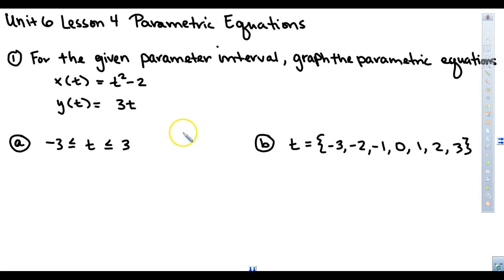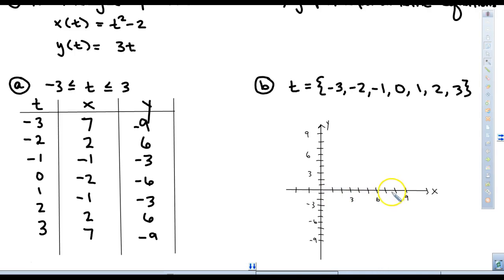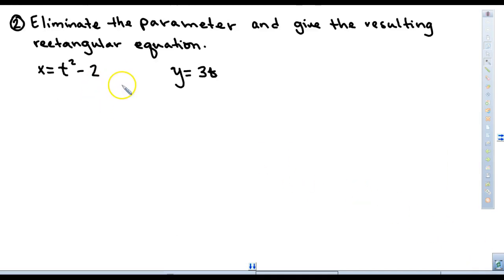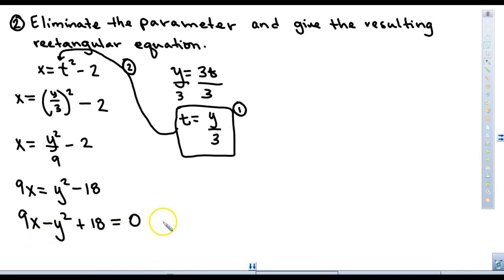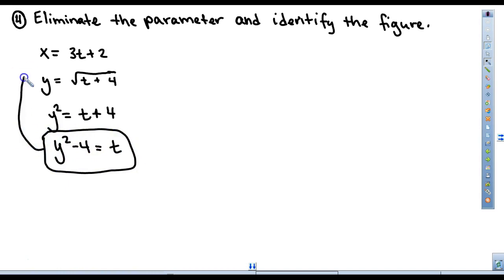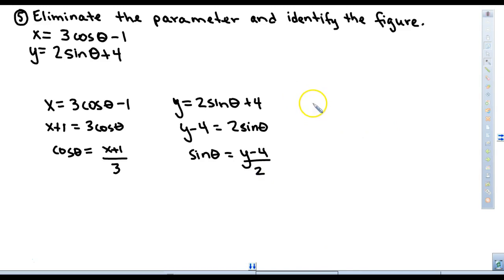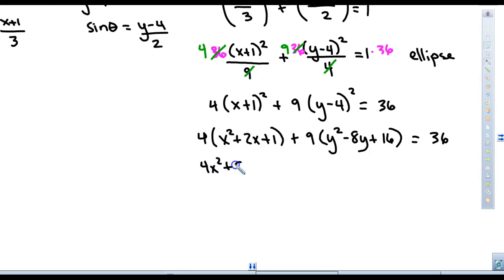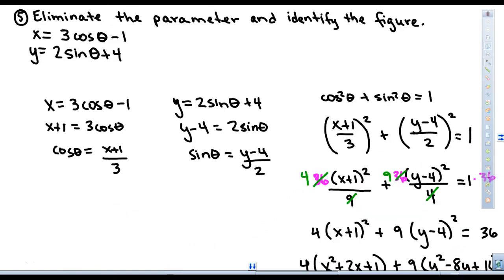PreCal 1-H Unit 6 Lesson 4 Parametric Equations